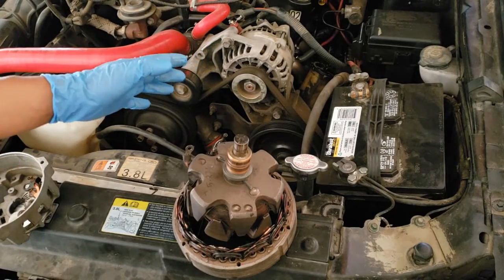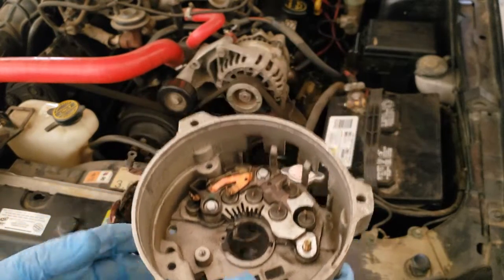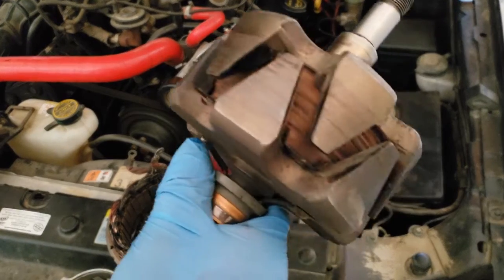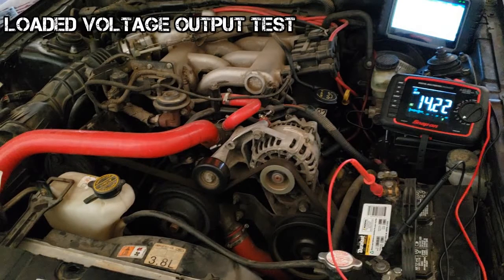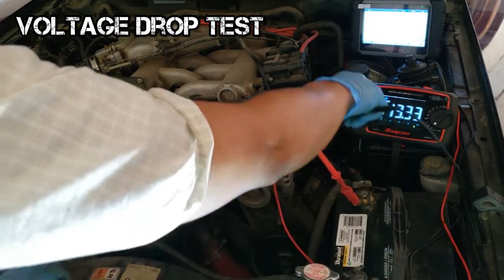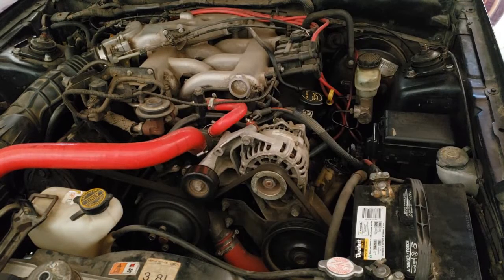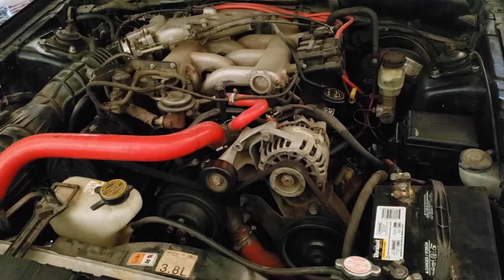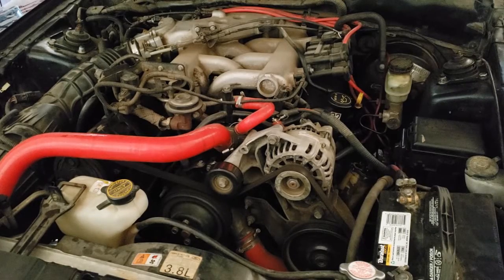ASE A6 "Cliff Notes" #3 - Generators AKA Alternators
How do you test an alternator (generator)? How do you voltage drop test the charging system circuit? These questions are answered in the video, plus I show how to test the diode pattern using a Uscope from AESWave. Other tests are the voltage output test and a loaded voltage output test. Alternator(Generator) parts are shown and given a brief description. Briefly talk about automatic tensioner and drive belt inspection.